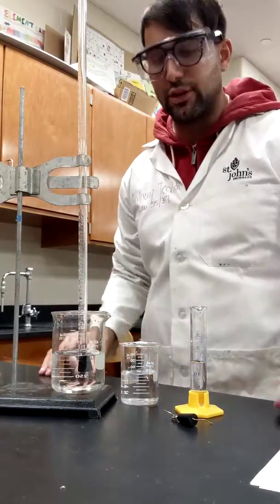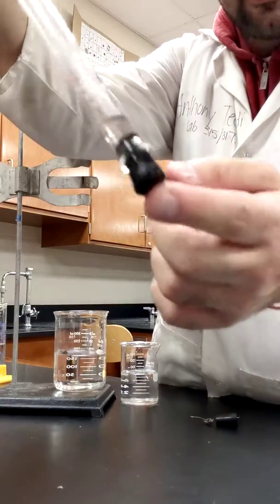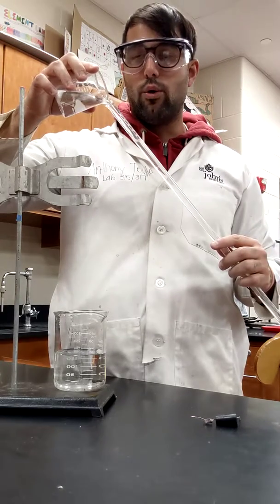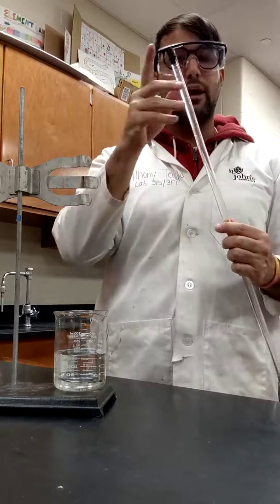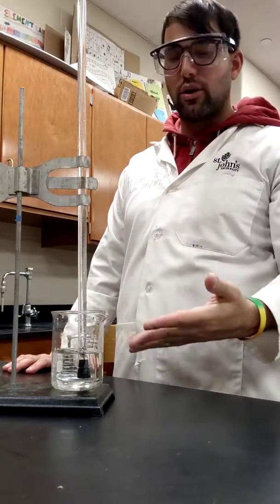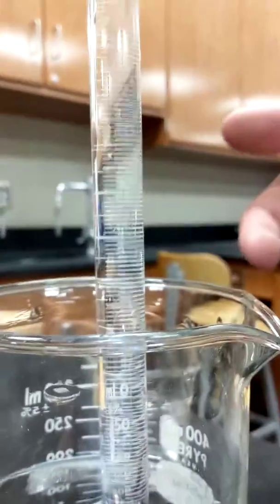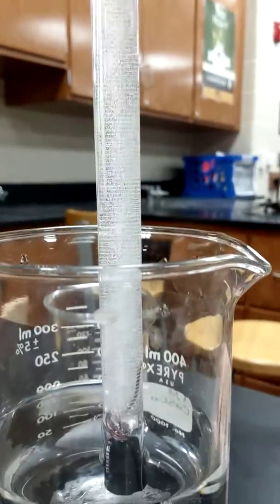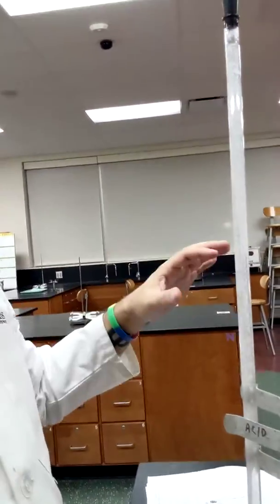Lab Task #3- Molar Volume of Hydrogen Gas - Run Through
Here is a quick walk-through of one of the experimental trials for the molar volume of hydrogen gas lab.